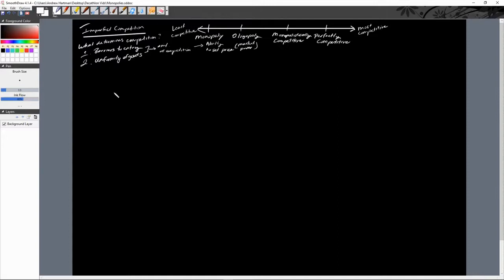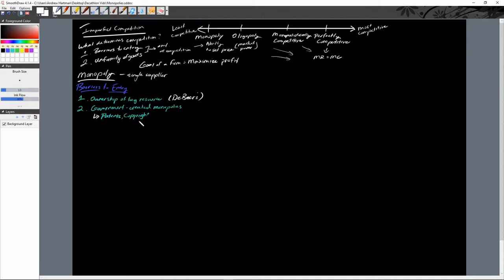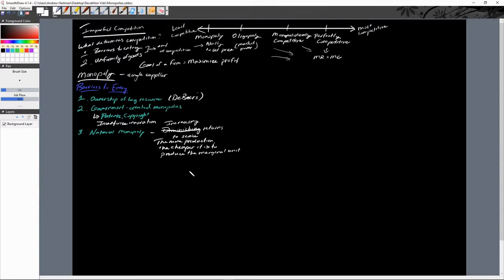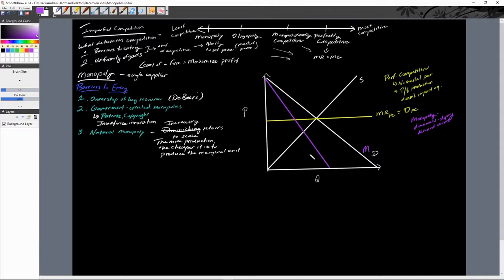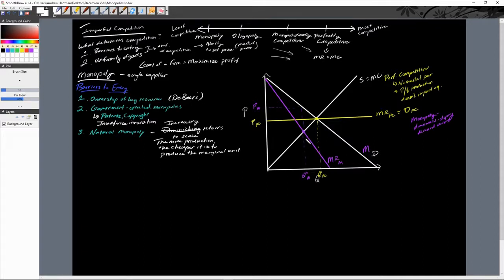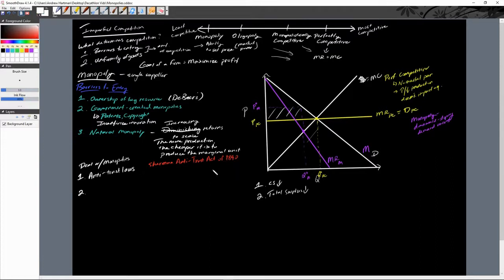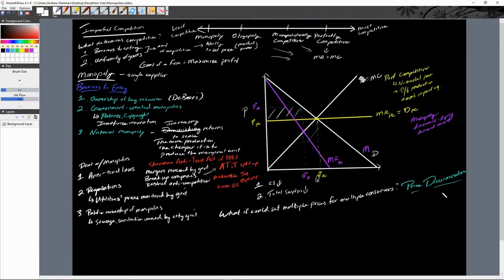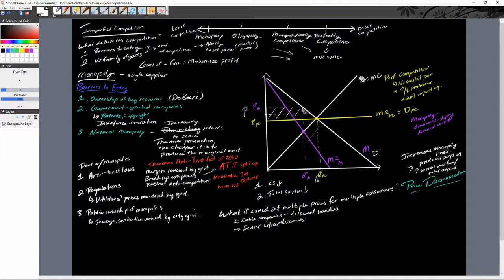Decathlon Microeconomics- Monopolies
This video goes over imperfect competition, monopolies, how governments react to monopolies, and what are the effects of monopolies on surplus.